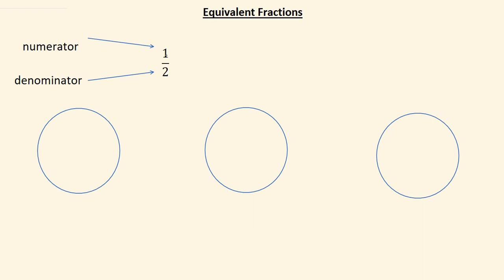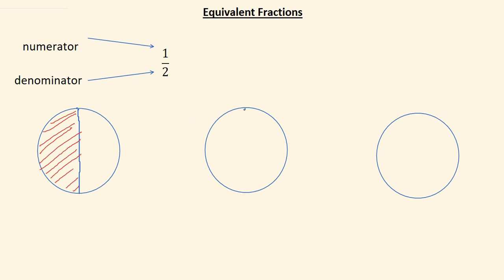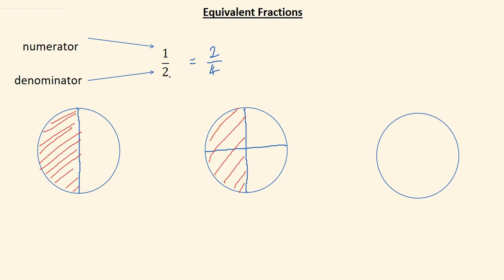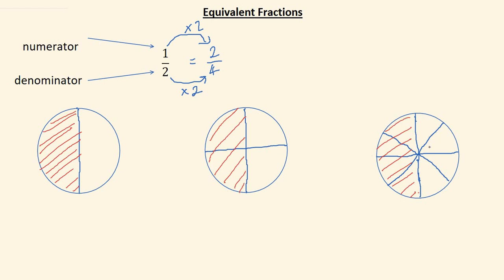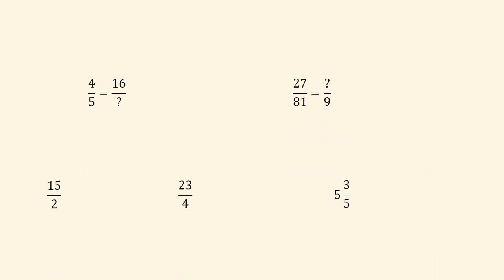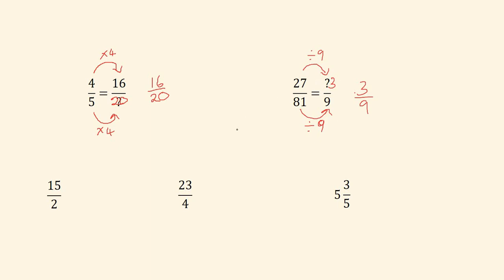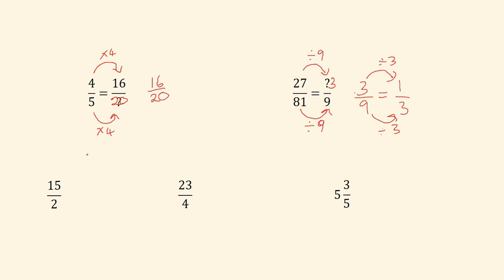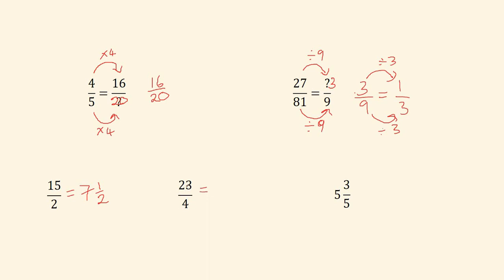11+ Practice Equivalent Fractions